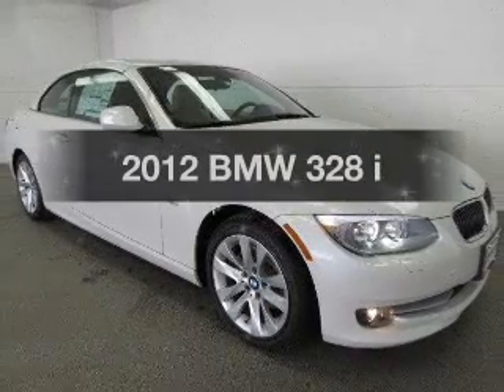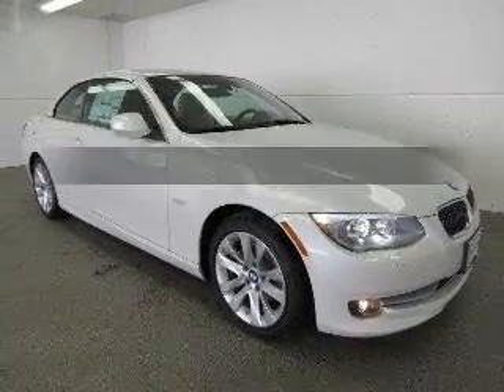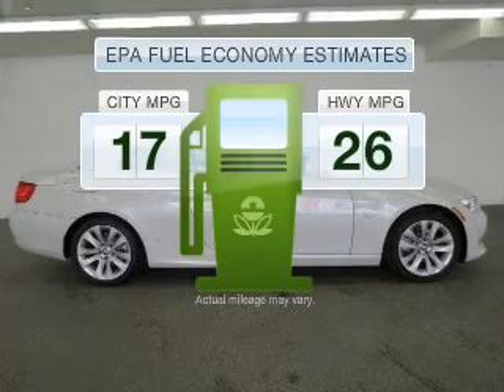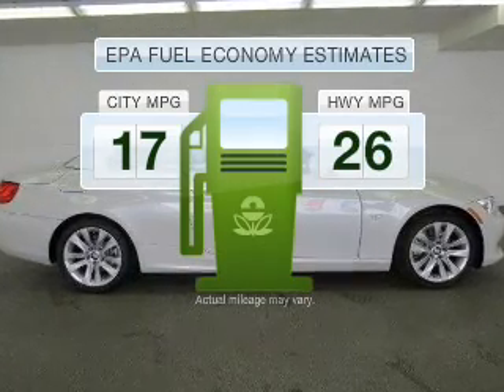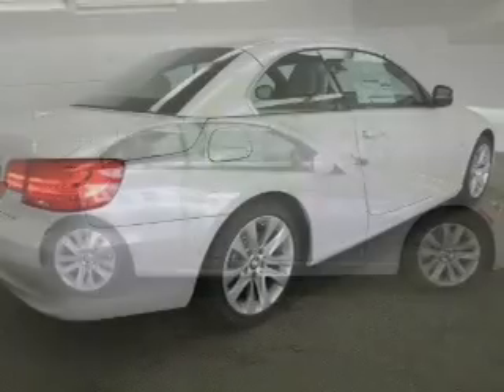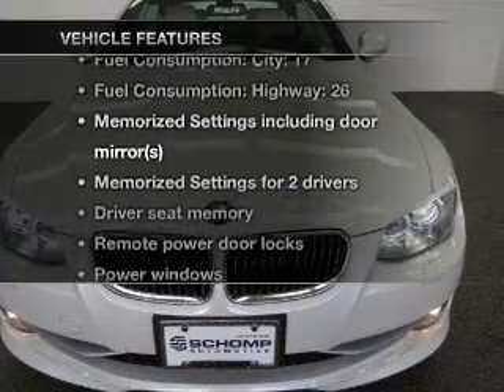2012 BMW 328 - Highlands Ranch CO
This vehicle represents similar vehicles available at Schomp BMW.
Contact Schomp BMW at (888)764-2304, for availability of specific vehicles.
Year: 2012
Make: BMW
Model: 328
Trim: i
Engine: 3.0 liter inline 6 cylinder 24 valve MPFI DOHC
Transmission:
Color: Mineral White Metallic
Mileage: 9
Address:
1190 Plum Valley Lane